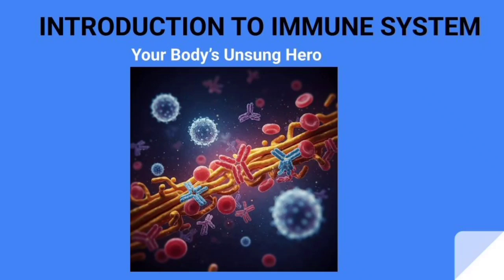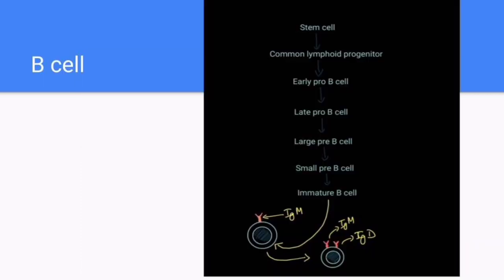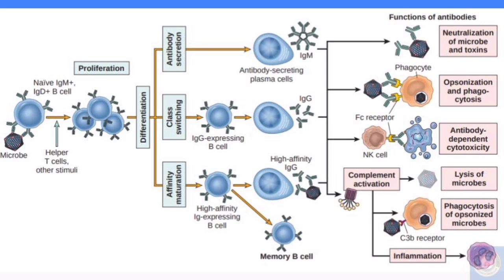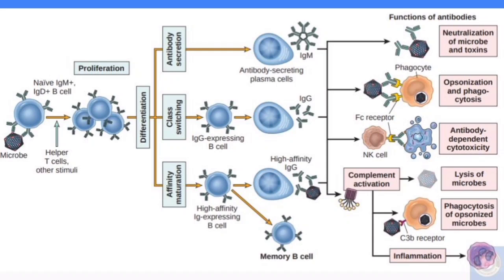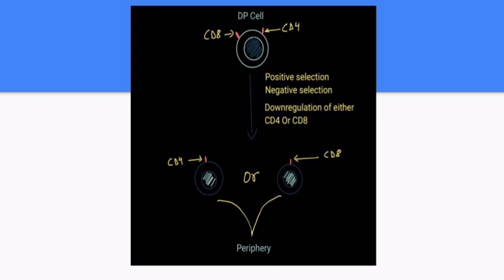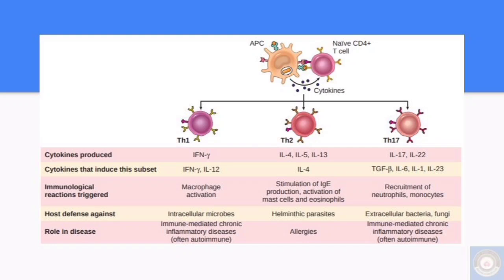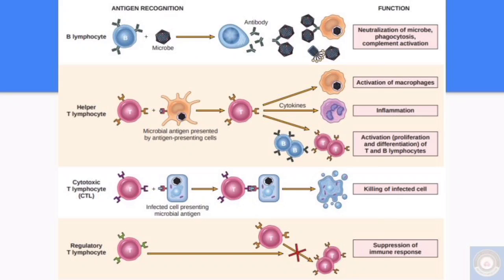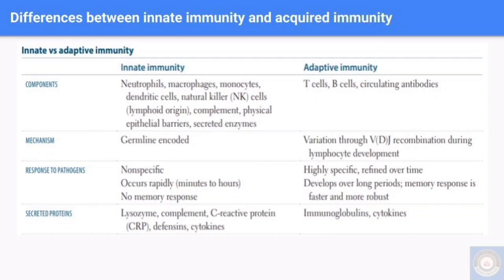Introduction to Immune System - Part 2 (Adaptive immunity)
Adaptative immunity, B lymphocytes, T lymphocytes, Humoral immunity, Cell mediated immunity